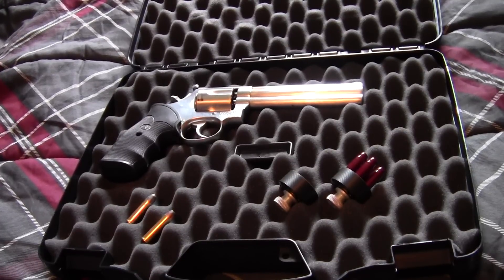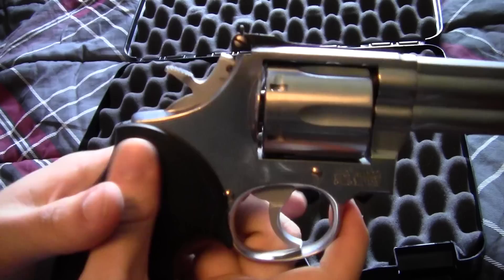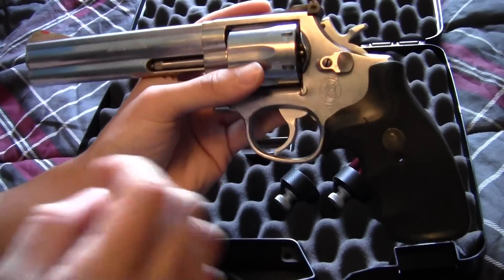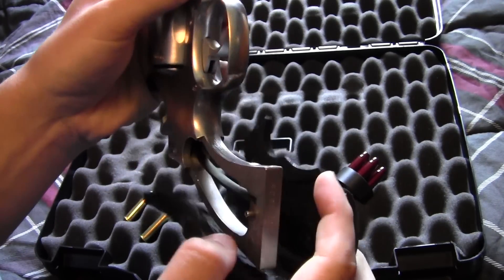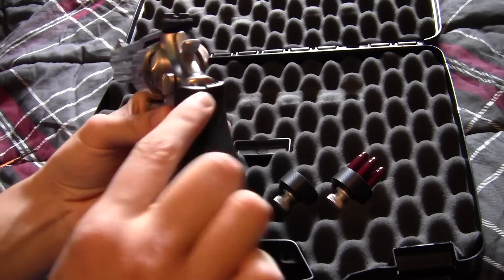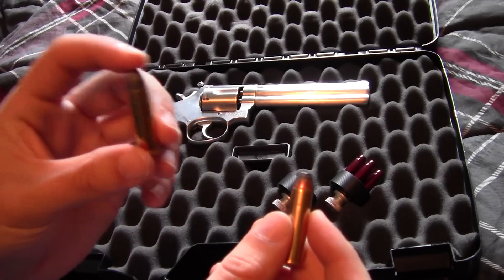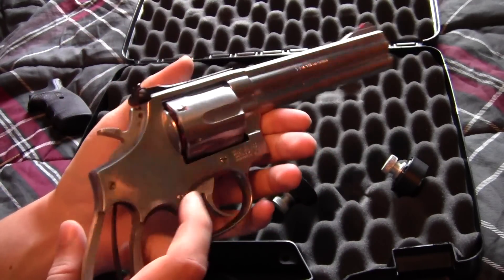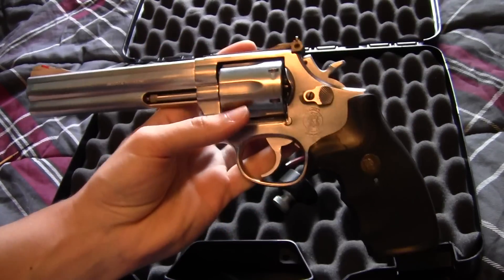S&W 686 revolver review (.357 magnum)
Taking a look at my Smith and Wesson 686 revolver.
Its a .357 mag with 6 inch barrel and six shot cylinder.